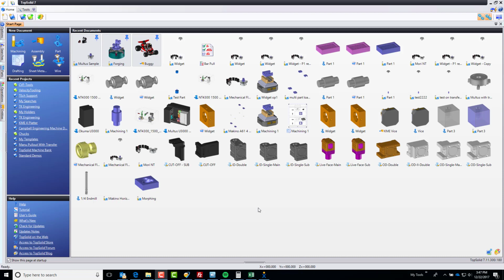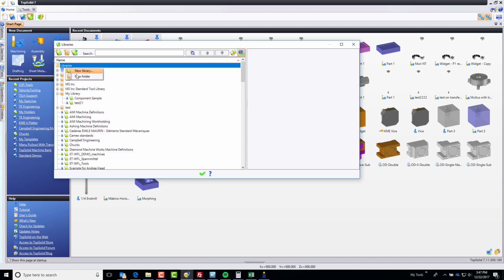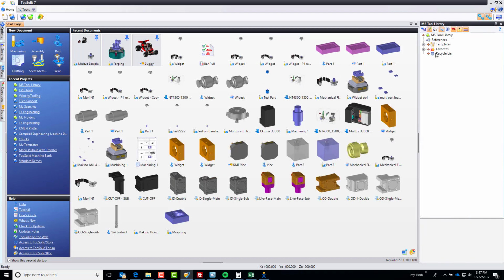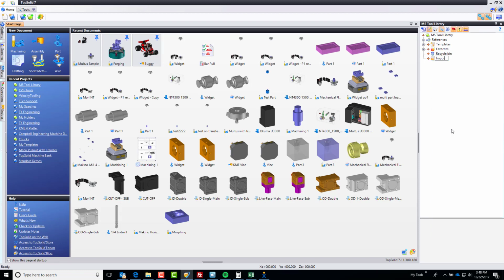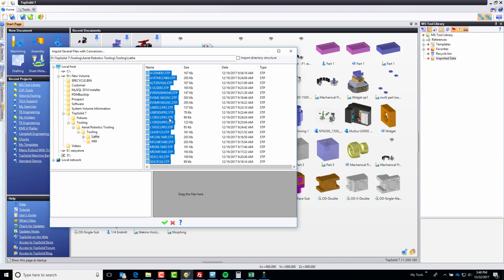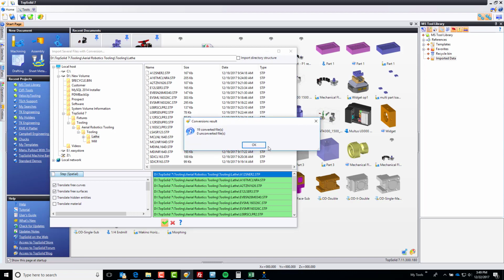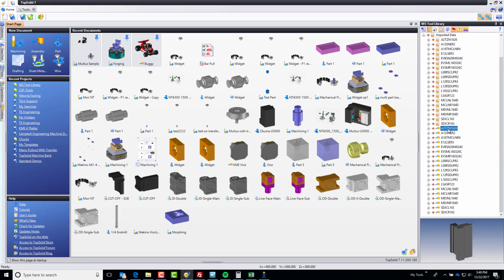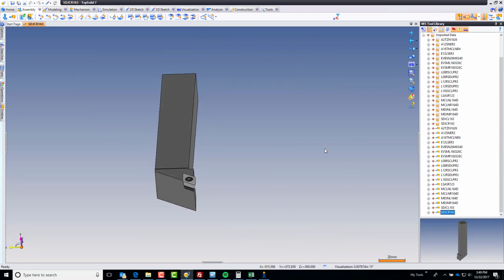TopSolid Custom Tool Library - Step 1 Create a Library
We created a series of videos to show you how to tool definitions specifically for turning tools. Within the first video of this series, we are going to start learning how to create our own custom tooling library.